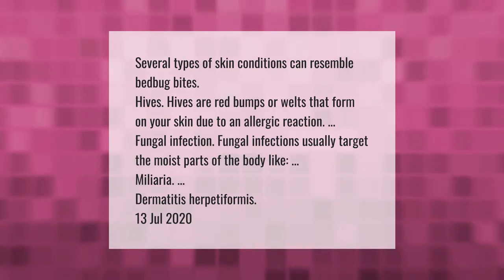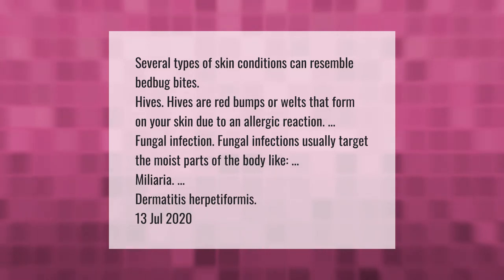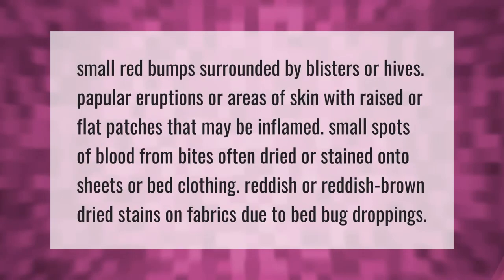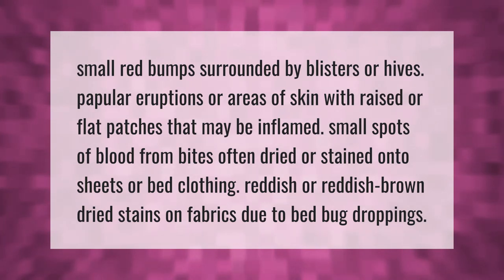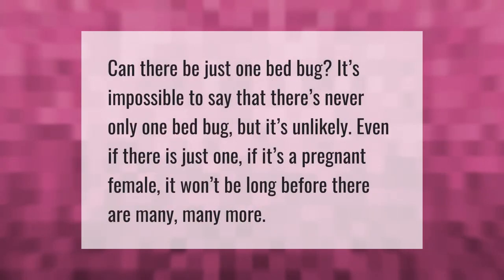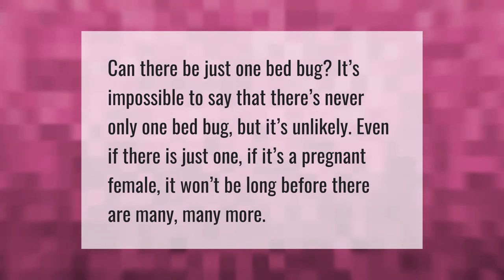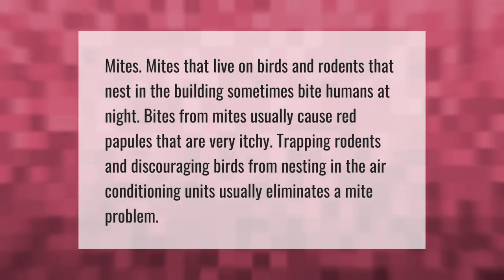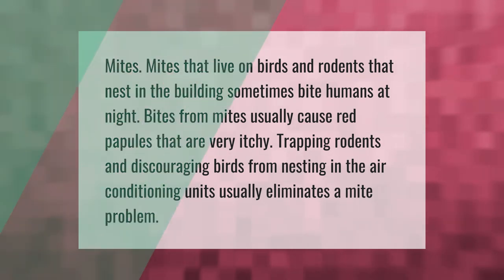What can be mistaken for bed bug bites?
00:00 - What can be mistaken for bed bug bites?
00:43 - What does your skin look like if you have bed bugs?
01:14 - Can you have just a few bed bugs?
01:40 - What is biting me at night not bed bugs?

Laura S. Harris (2021, April 15.) What can be mistaken for bed bug bites?
    AskAbout.video/articles/What-can-be-mistaken-for-bed-bug-bites-235413